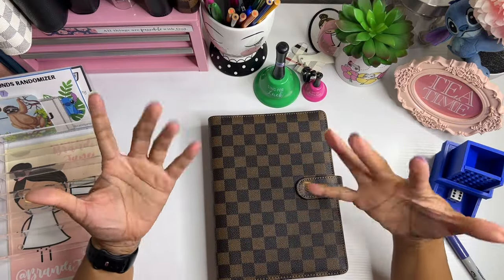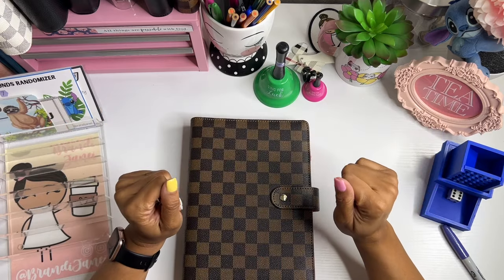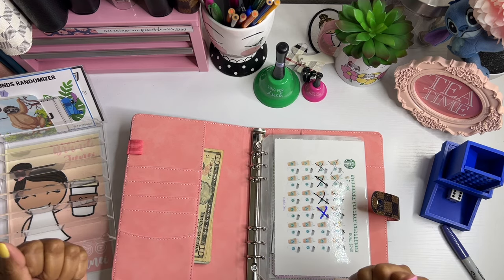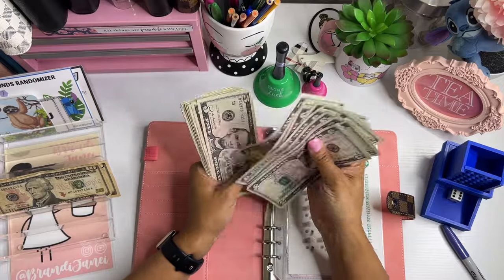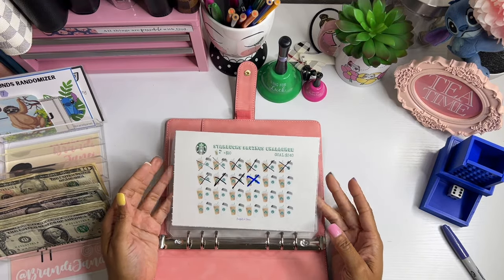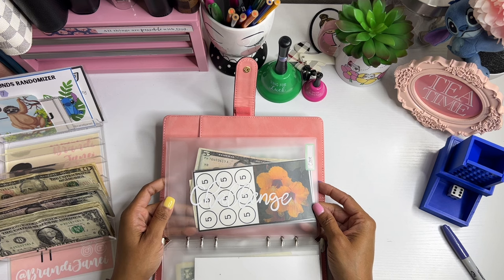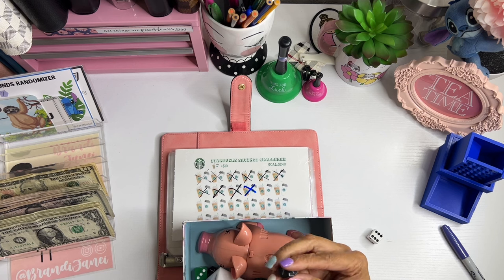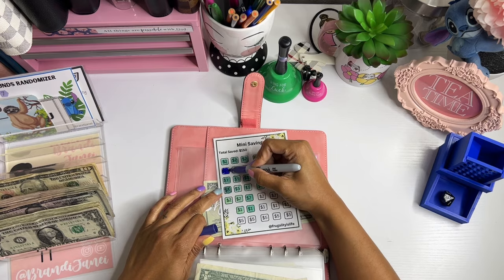Low Income Savings Challenges Cash Stuffing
Thank for visiting my channel today! I really enjoyed cash stuffing my savings challenges so that I can allocate them to specific sinking funds. Some of the challenges mentioned are from:

msha.ke/brandijanei